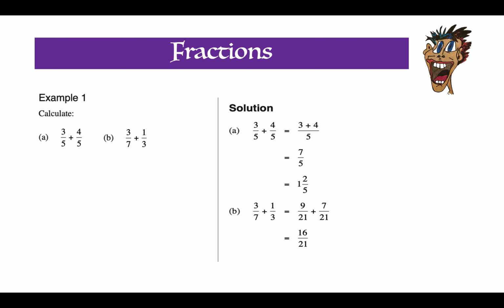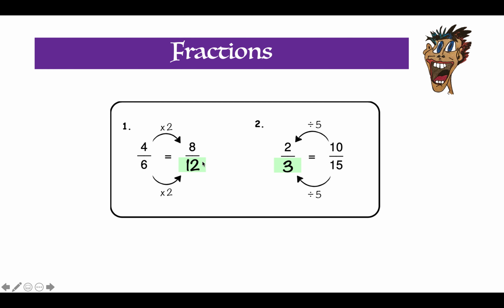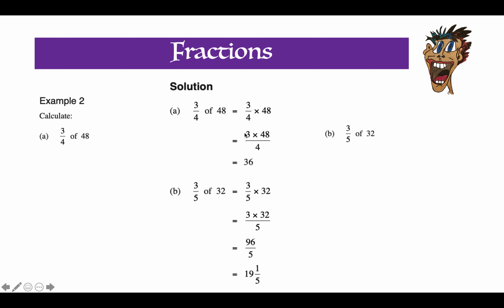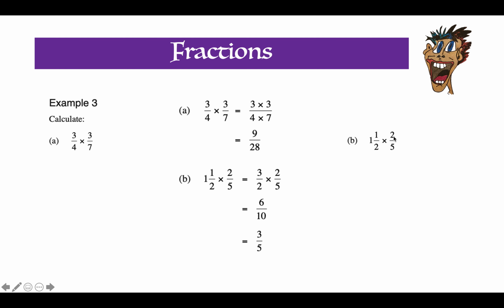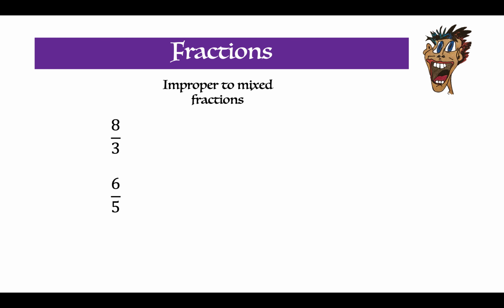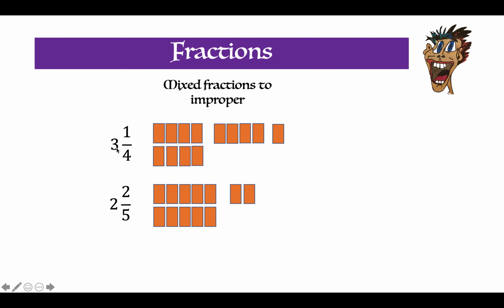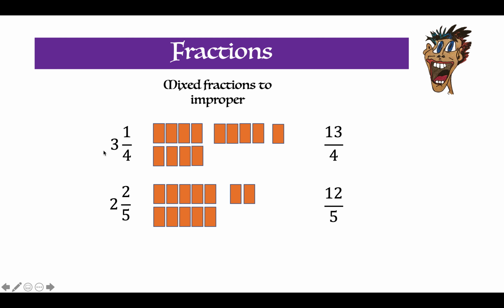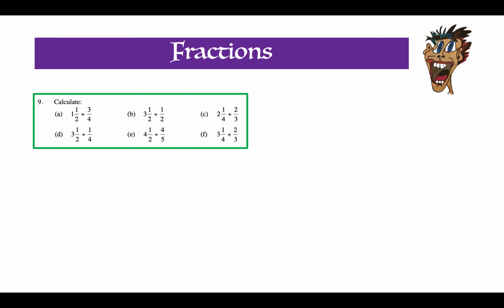Fractions introduction and overview